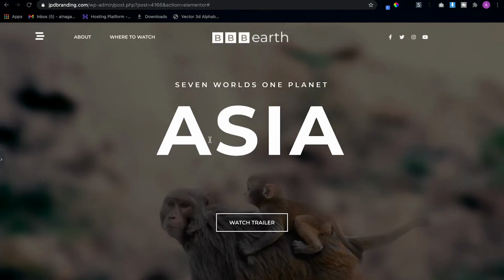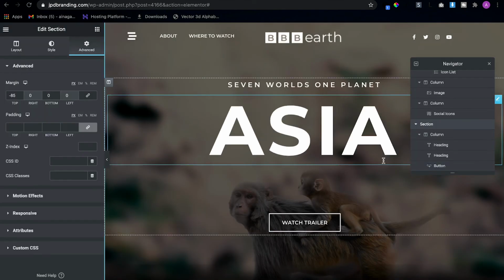Download FREE ELEMENTOR TEMPLATE (Json File) For Your WordPress Website Project (Plus How To Use It)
I'm giving out FREE ELEMENTOR TEMPLATES the .json file. In the zip folder, You'll get both the Header, Footer, Home Page, About Us Page, Services Page, Portfolio Page, Blog Page, Contact Page and more...

I realise so many people struggle to complete a website simply because they don't even know where to start designing from, and because of that, many tends to use almost half of the money they got for the project to purchase WordPress themes and Elementor Templates from platforms like Themeforest. This saddens me alot.

Been a Graphic Designer for over 9 years of my life, I've been able to put my design skills into my WordPress Website and it has been an awesome reviews from my clients. Designing for me is easy, so I've decided to be putting out free elementor templates here on my channel every week with a brief tutorial on how to use em.

My aim is to help you speed up your work and also, spend less on buying things for you websites. You will be able to save more and spend less. And with these templates, you don't need to buy any Theme. You can just install any free theme from the WordPress backend. The elementor templates I'll be giving would work for any Theme at all.

I hope you find this helpful and if you do?

Thanks and do have a nice day...

✅ You Can Get Free Elementor Templates

✅ You Can Join The Facebook Group To Get Template And Help

How To Create A Free Website With Free Domain and Hosting Using Elementor - For Beginners 2021